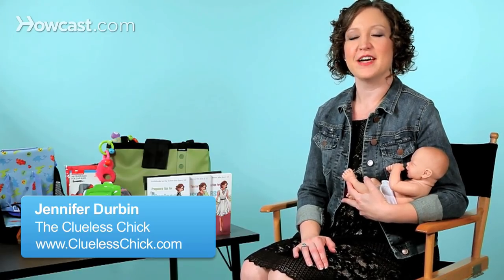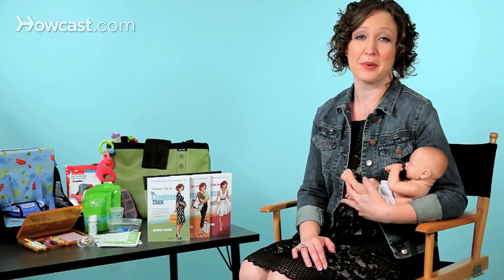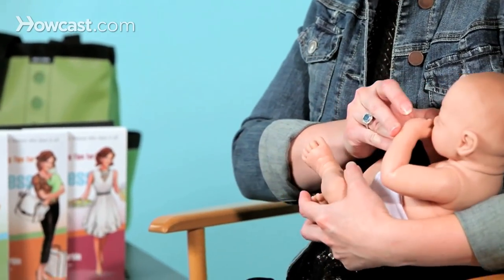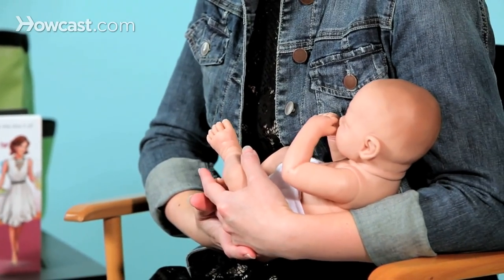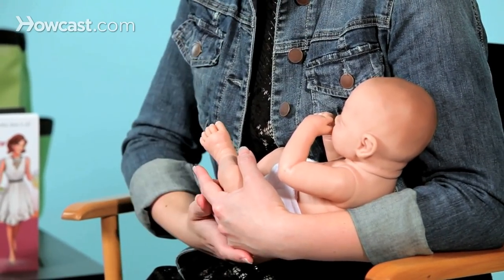Safety Tips for Flying w/ Baby in Lap | Baby Travel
Hi. I'm Jennifer Durbin, and I've got some great tips for if you're going to be flying with a little one in your lap.

So the airline calls this "infant in arms" because for children under two, they can usually fly free, which means not that you get a free seat for them, but that they can sit in your lap for free.

Now during the flight there's really nothing to worry about. You want to hold onto them if there's turbulence or things like that, but let them stand up on your lap, let them stand in front of you, let them explore.

But when yo do hit turbulence, or especially during take off and landing, you want to make sure that they're safe. Don't let them stand up during take off and landing. Place them in your lap, have them sit right in front of you so that you can hold them tightly. Consider putting them in a baby carrier. If your little one is comfortable in a Baby Bjorn you may want to wear that, you may feel safer keeping them close to you.

So with those few tips you can keep the baby super safe in your lap and take full advantage of that free flight until they turn two.